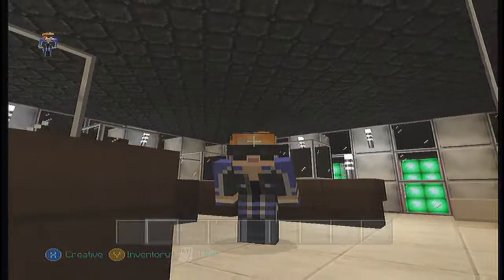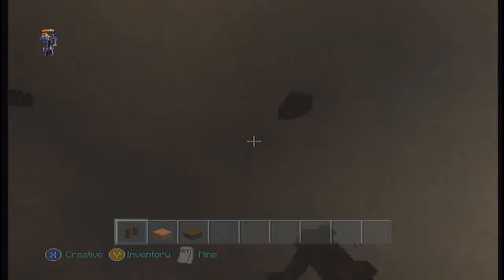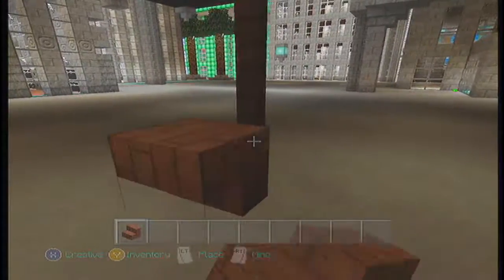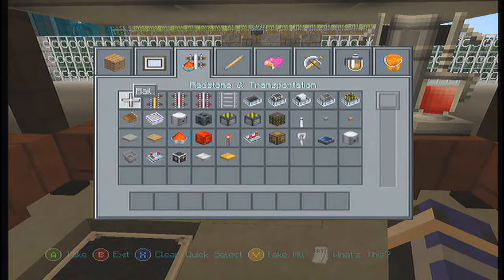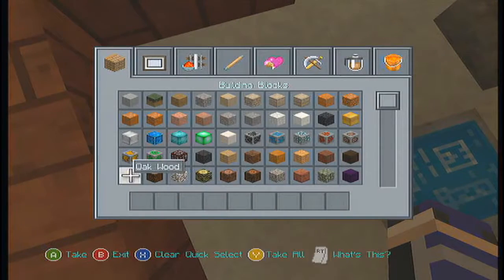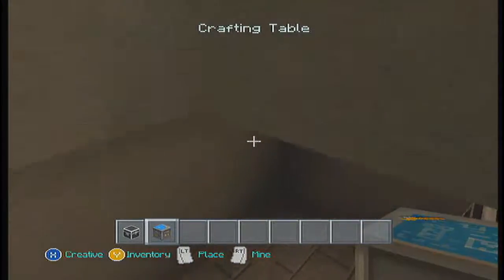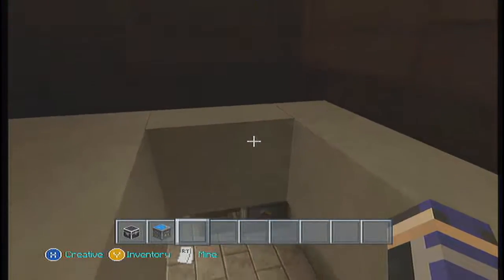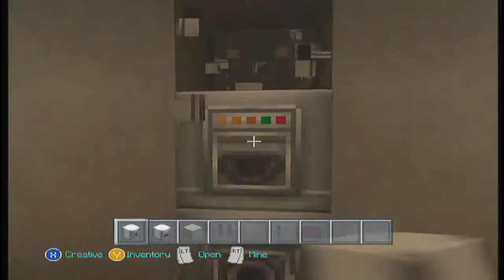Minecraft: Elite Vs. Wild Ep. 133 - MARKET STALLS! (HD)